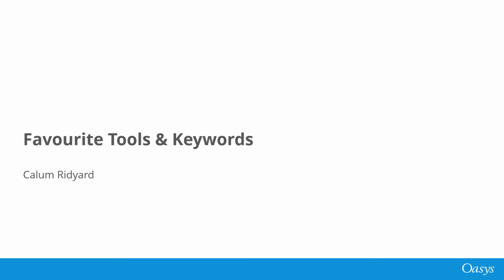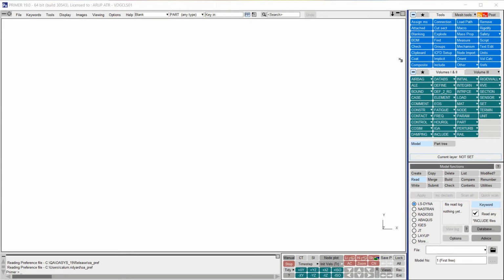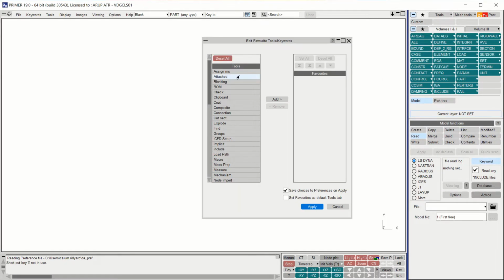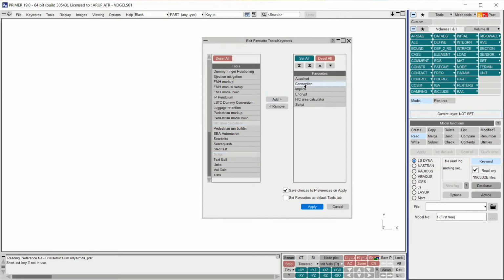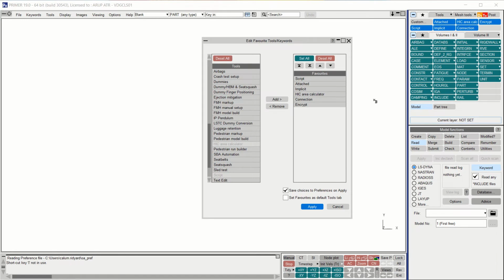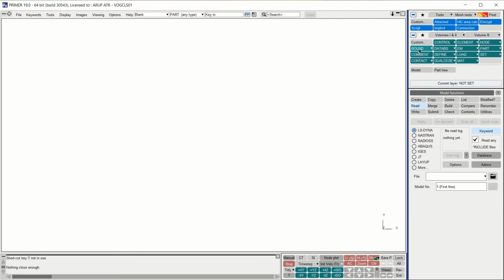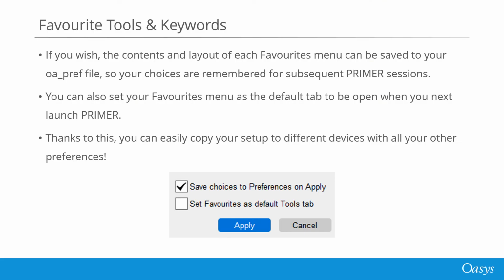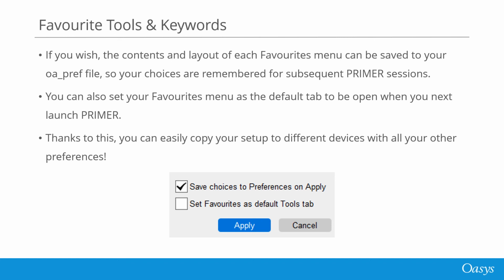Ease of use and performance - favourite tools and keywords